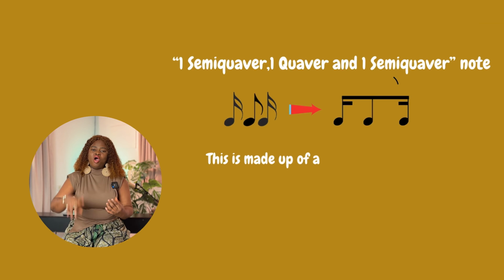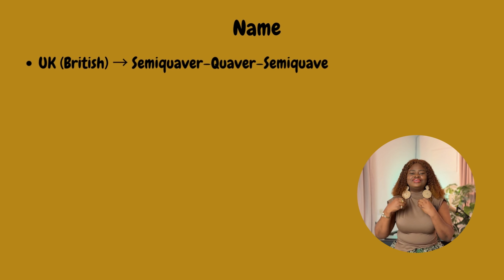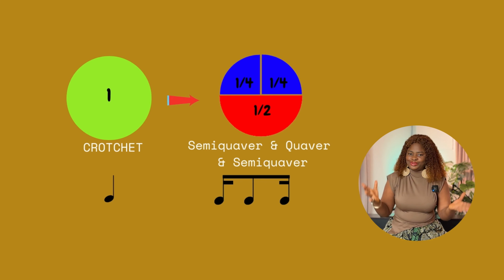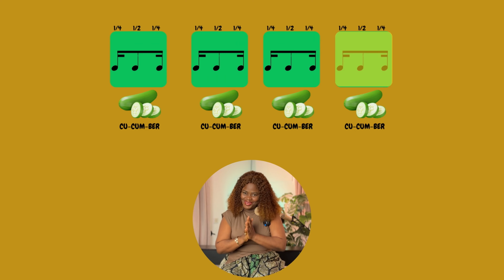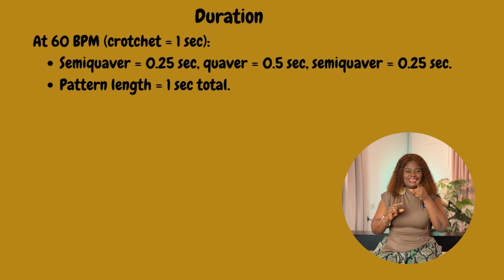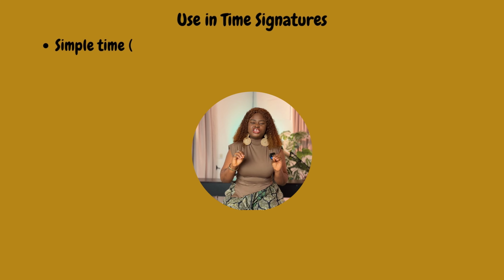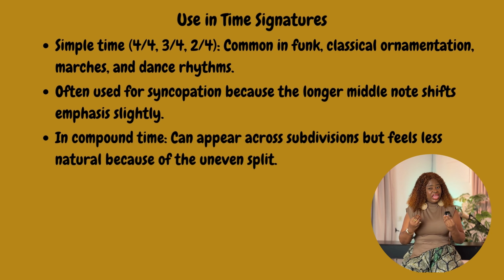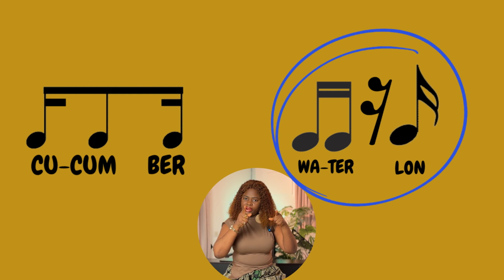The Ultimate Guide to SEMIQUAVER-QUAVER-SEMIQUAVER RHYTHM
In this tutorial, we cover everything you need to know about the semiquaver–quaver–semiquaver rhythm. You’ll learn how to read, count, play, and apply this rhythm in music, whether you’re clapping, tapping, or using your instrument.

This lesson is perfect for beginners, music students, pianists, drummers, and anyone looking to master rhythm patterns. By the end of the video, you’ll be able to play this rhythm confidently and like a pro.

Want to practice what you’ve learned?
I’ve included a PDF with rhythm exercises to help you apply everything from this video.
👉 Download the SEMIQUAVER-QUAVER-SEMIQUAVER Exercises (PDF):
Chapters
0:00 Introduction
1:09 What is a semiquaver, quaver , semiquaver note ?
1:35 Appearance in music sheet
2:21 Name
2:37 Historical notes
4:18 Comparison with four semiquavers
5:13 Duration
6:21 Function
6:52 Use in time signature
7:23 Appearance with rest
9:39 Examples in practice